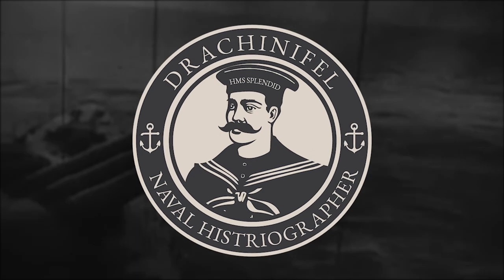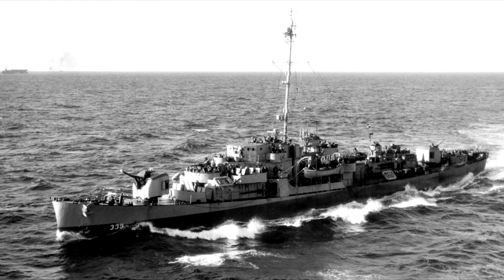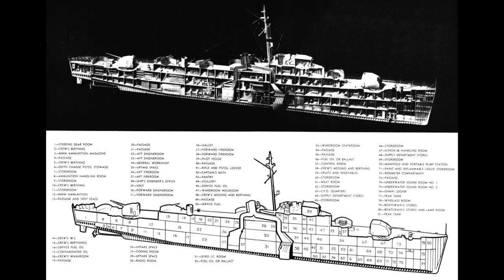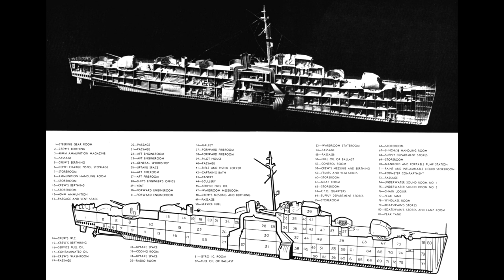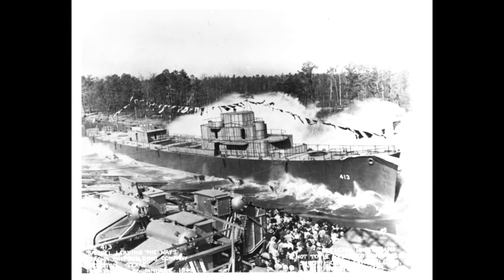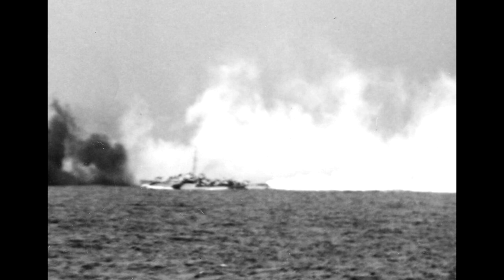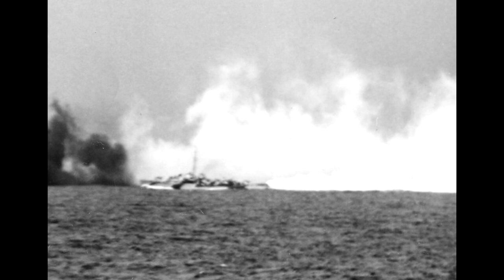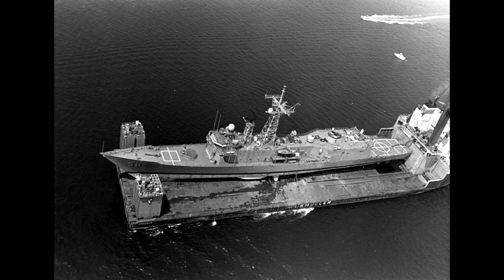USS Samuel B. Roberts - Guide 208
The USS Samuel B. Robets, a John C. Butler class destroyer escort of the United States Navy, is today's subject.

Next on the list:
-HMS Victoria
-HMS Charybdis
-Eidsvold class
-SMS Emden (II)
-Ships of Battle of Campeche
-Tashkent-1934A Class
-HMS Plym (K271)
-Siegfried class
-HMS Caroline